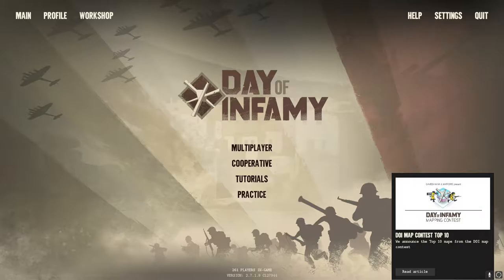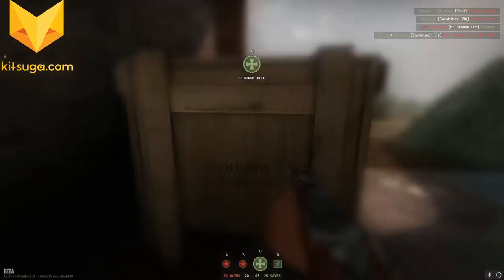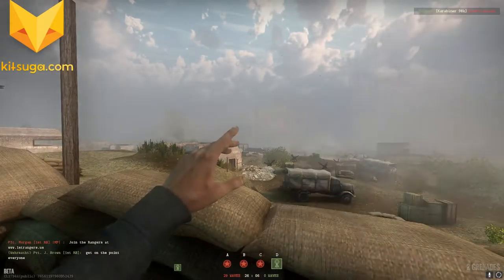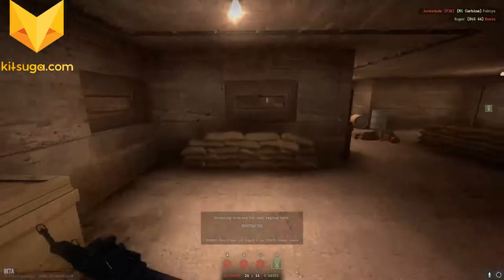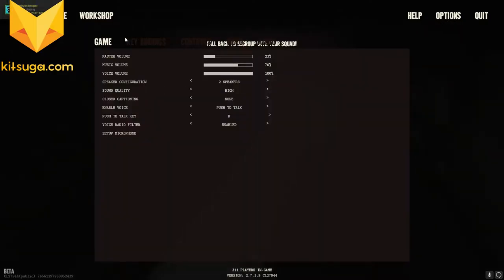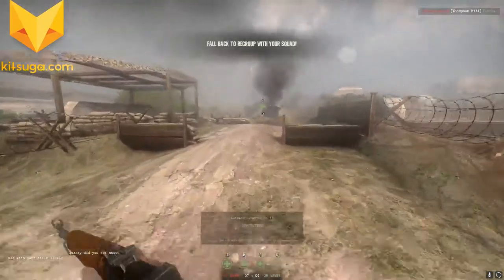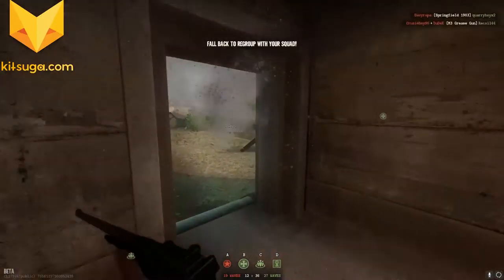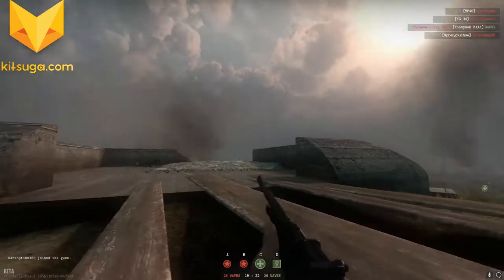DAY OF INFAMY · Fionna dies a LOT